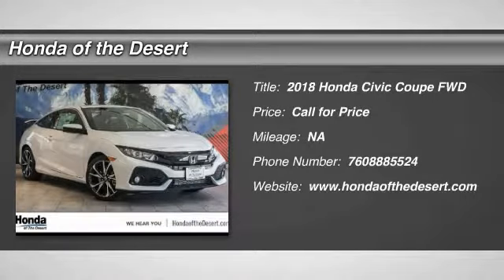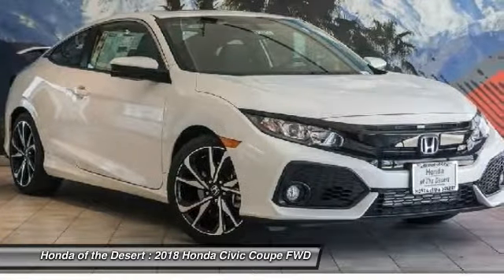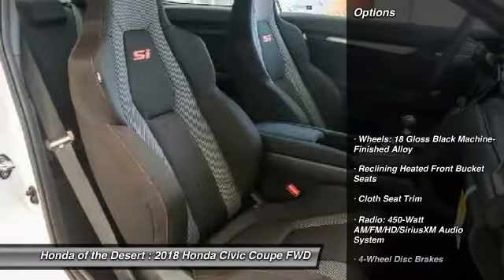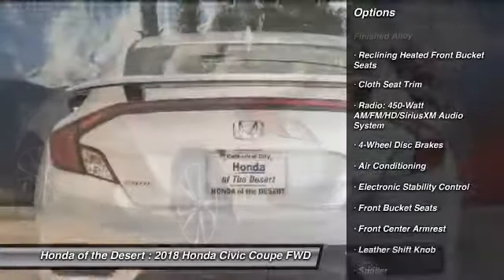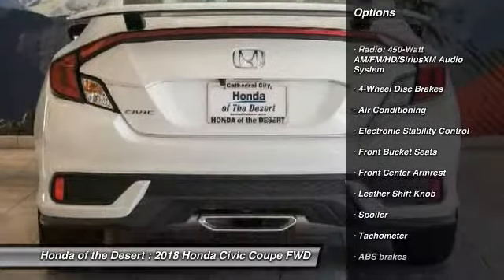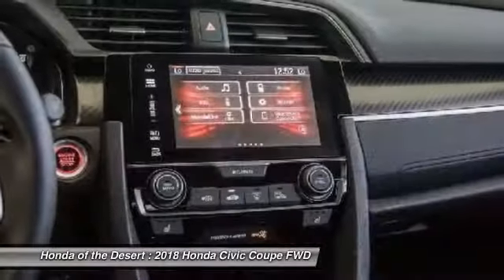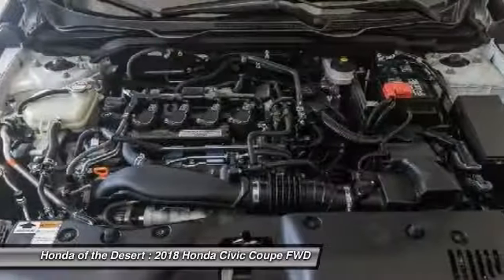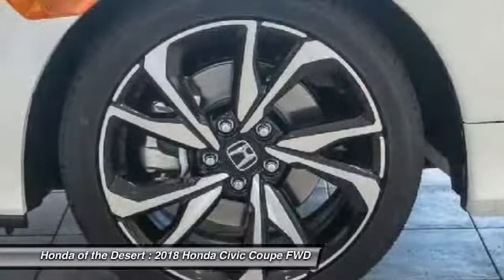2018 Honda Civic Cathedral City CA 818791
2018 Honda Civic Si

Recent Arrival! 38/28 Highway/City MPG**brbrHonda of The Desert has just completed a multi-million dollar renovation including a state-of-the-art, spacious and highly customer interactive Vehicle Showcase Room, Existing vehicle Service and Write-Up Reception Area, Parts and Accessories Boutique, Customer Lounge and New Owner/Vehicle Delivery Center. Featured amenities include: Customer Lounge / Tranquility Area, Complimentary WiFi and high speed data terminals. Exclusive Children's Activity Room, Relaxing Teas and Gourmet Coffees. (Subject to change and availability) The store boasts a convenient, US Highway 111 at Perez Rd. Location with plenty of customer parking. We offer free door to door shuttle service in the valley as well as a family oriented staff and atmosphere.brbr2018 Honda Civic SibrbrBlack Cloth.brbrADVERTISED PRICES DO NOT INCLUDE ANY DEALER INSTALLED OPTIONS.